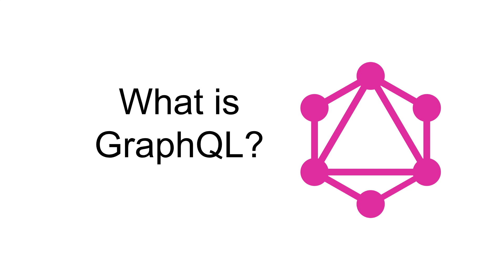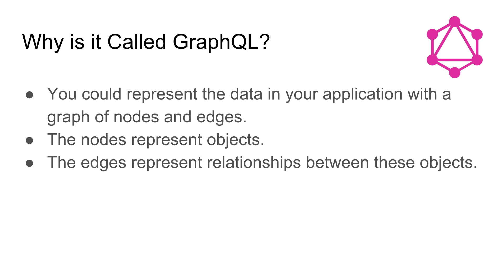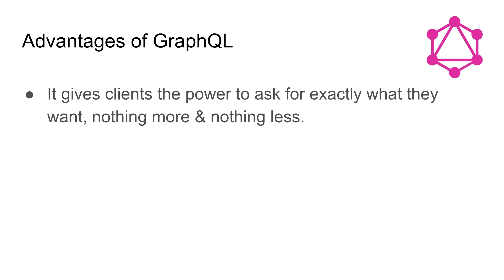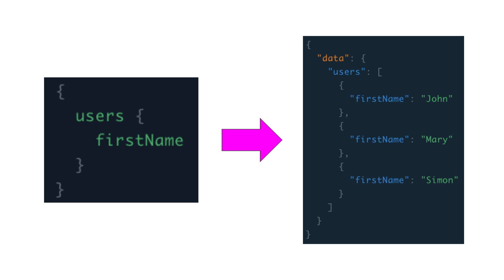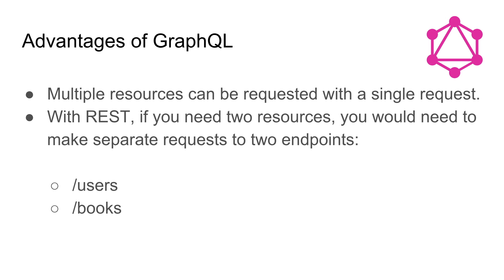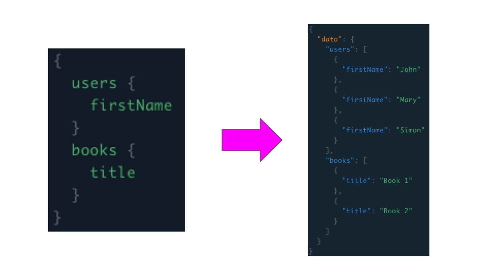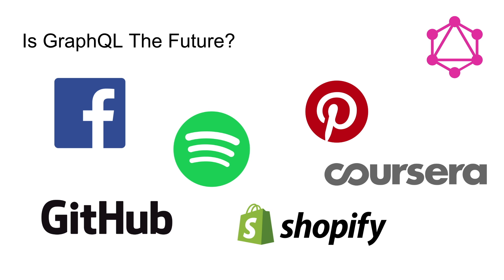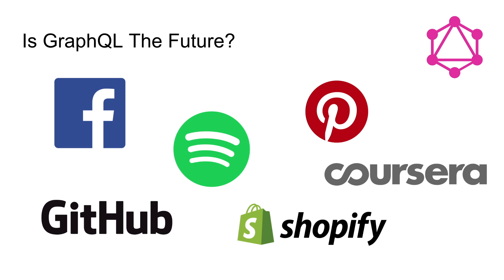What is GraphQL? (3 Minute Introduction)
In this video we give an introduction to what GraphQL is and it's advantages. GraphQL is a new API standard which was developed by Facebook. We go through the advantages of using GraphQL instead of traditional API standards like SOAP & REST.

Next, we will be bringing you a GraphQL tutorial series.